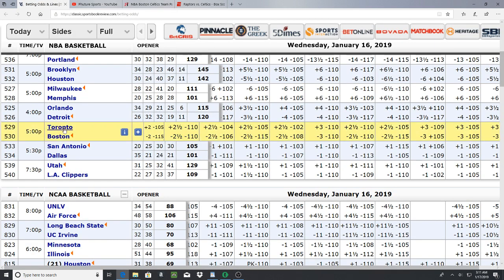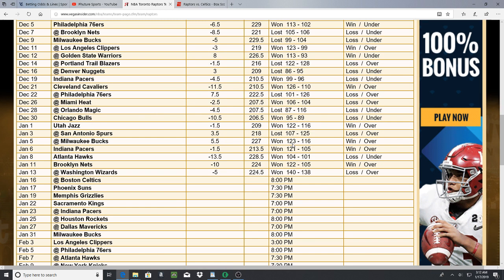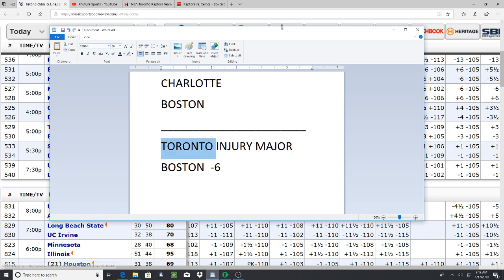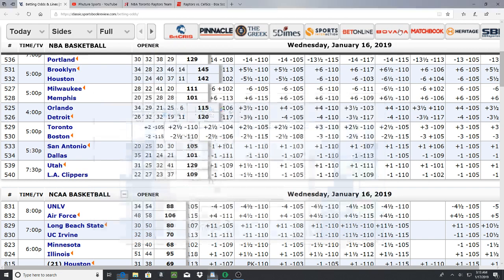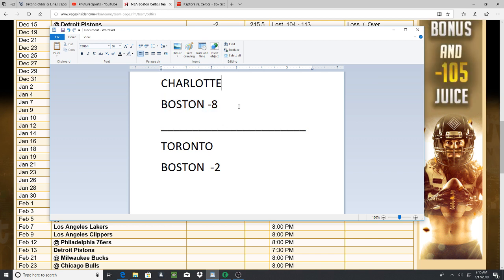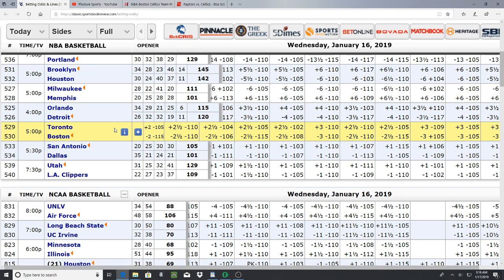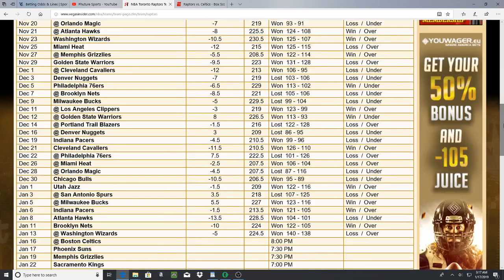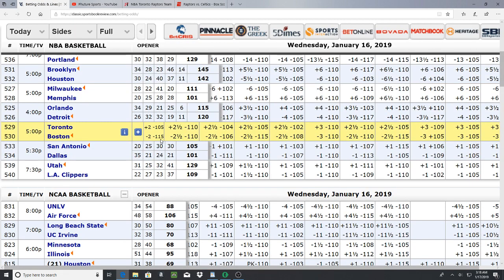Kyrie Irving Clutch Celtics (Sports Betting With 3 Point Advantage RULE)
Use this link if your looking for a great Online Sportsbook!